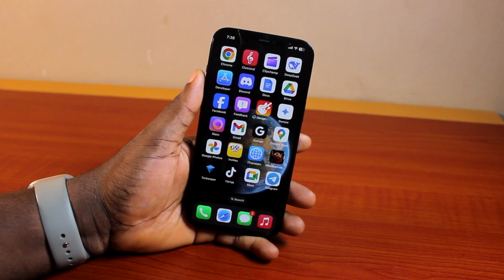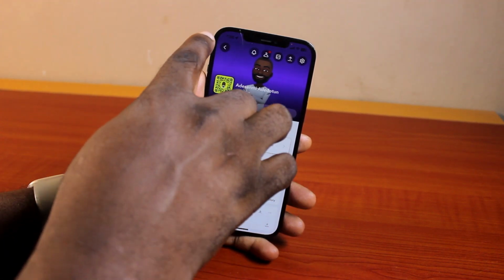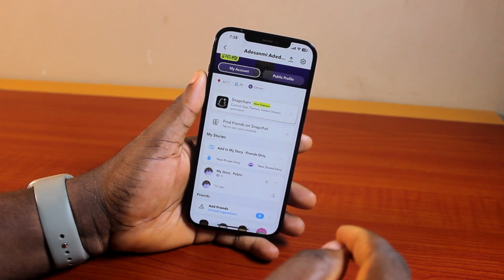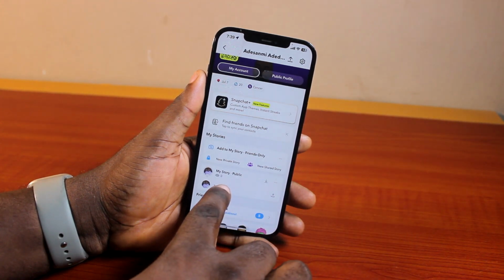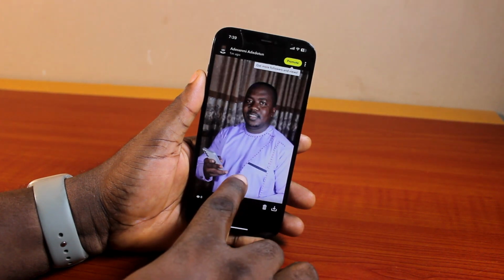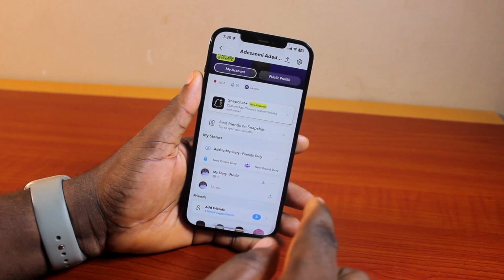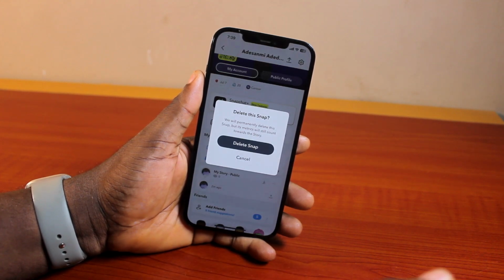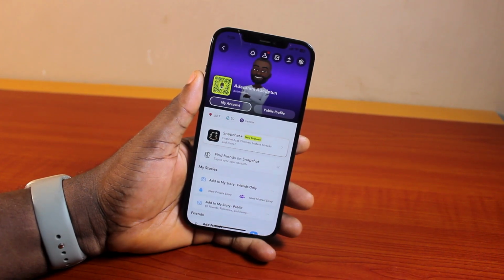How to Delete Snapchat Story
Learn to delete your Snapchat story or Snap story in this tutorial.

Cheap iPhone
Cheap Samsung Phone
Cheap Apple Watch
Cheap Digital Camera
Cheap YouTube Microphone
Cheap MicroSD Card